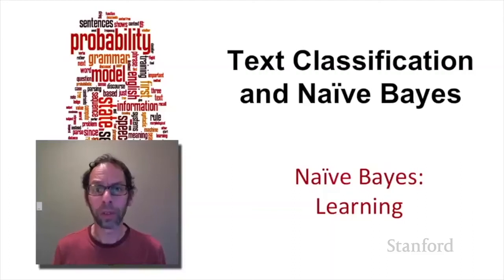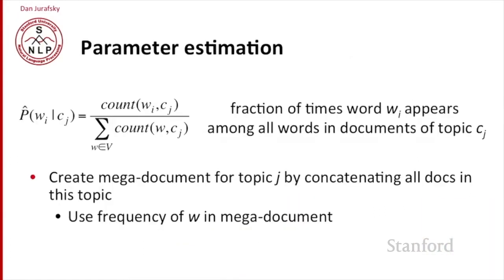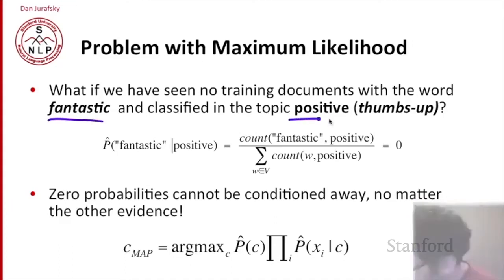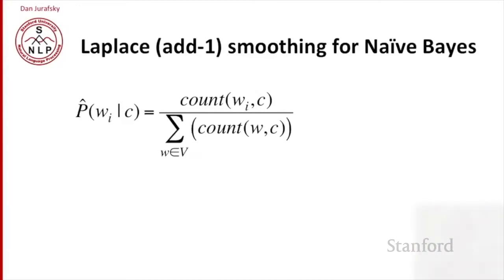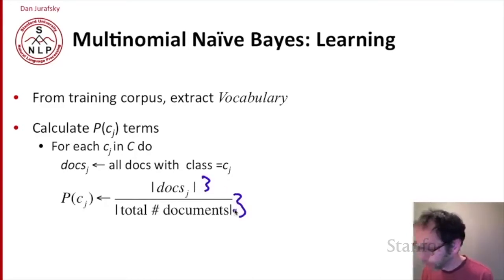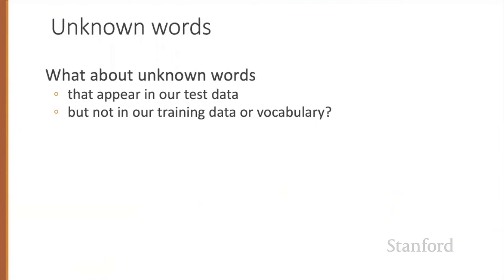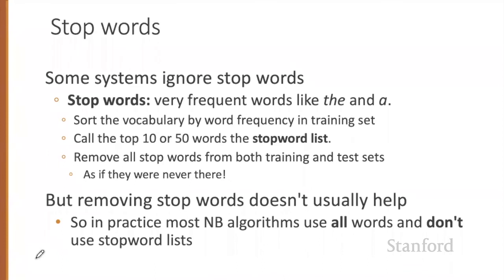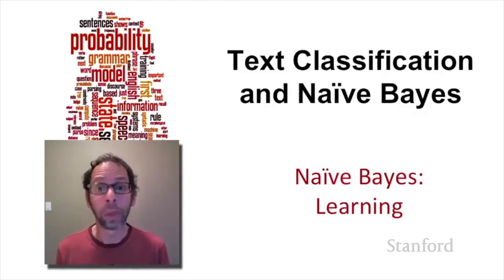Naive Bayes 3 Learning in Naive Bayes